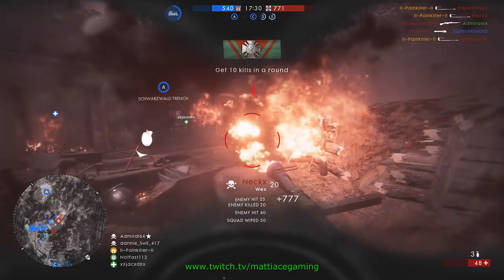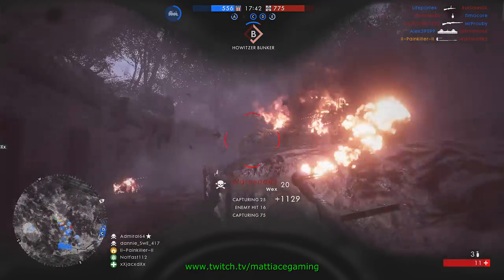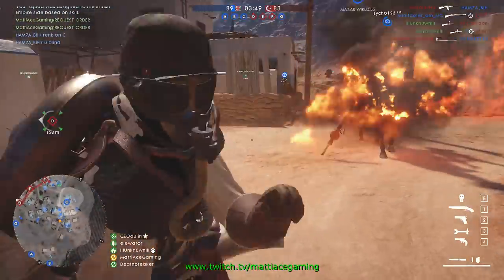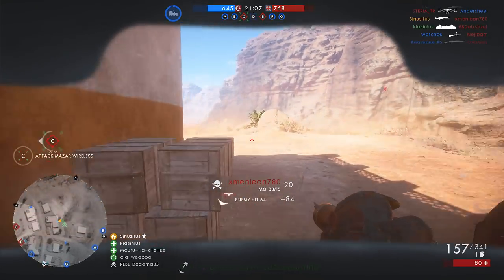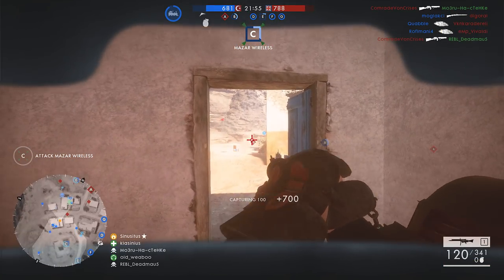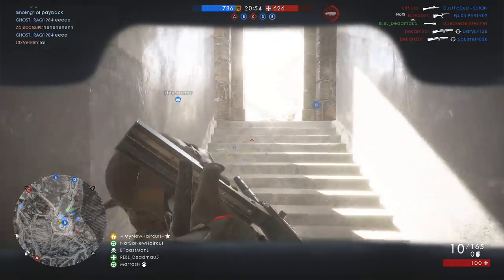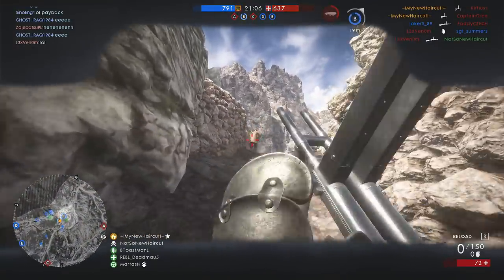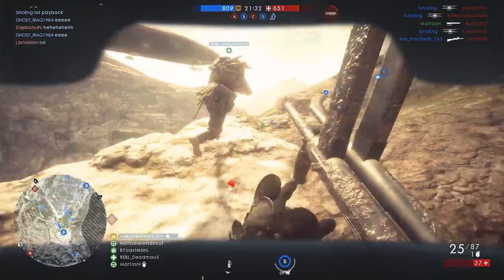Battlefield 1 - Elite classes - Sentry and Villar perosa